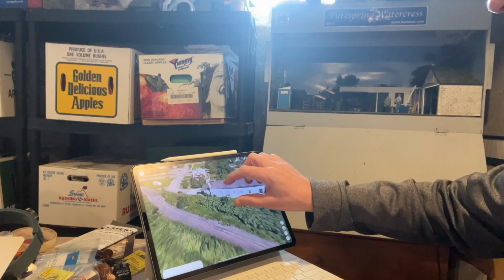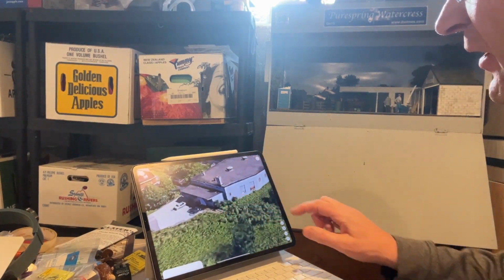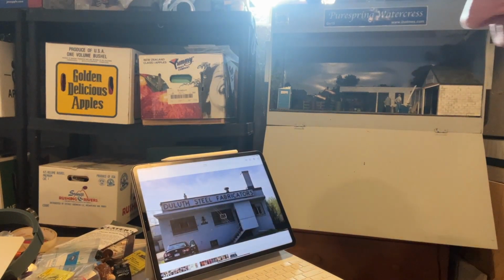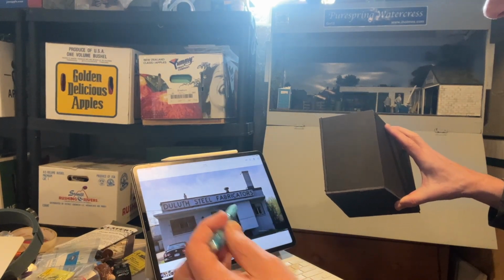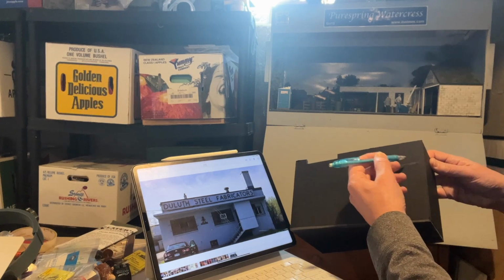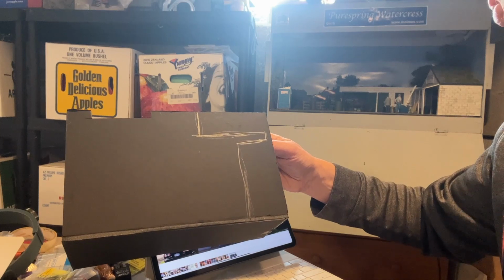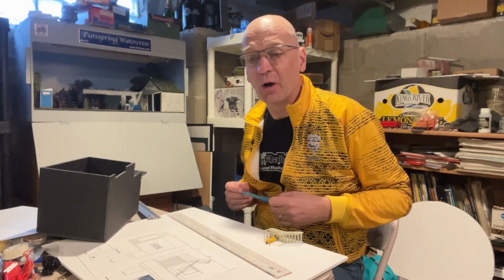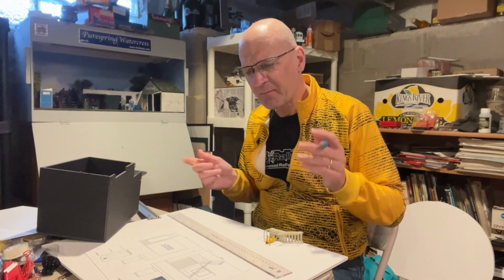Micro Layout View Block Structure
A short video about the construction of the view block structure on my 0 scale micro layout.